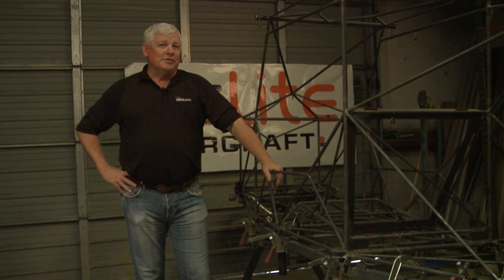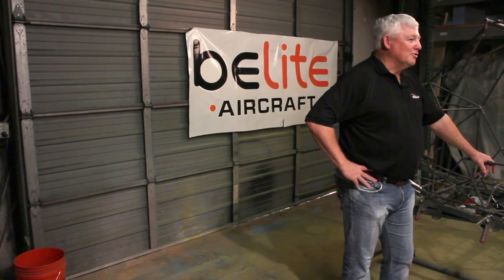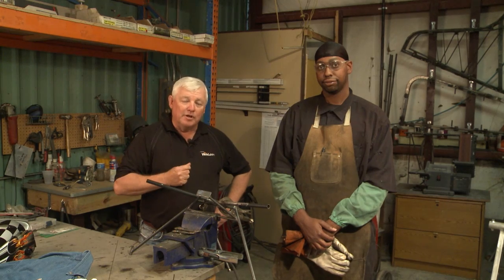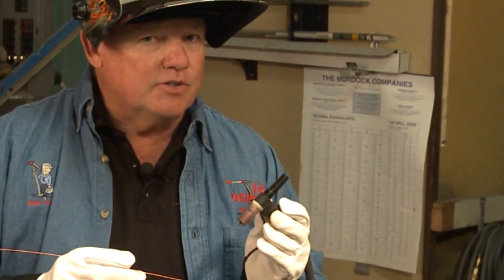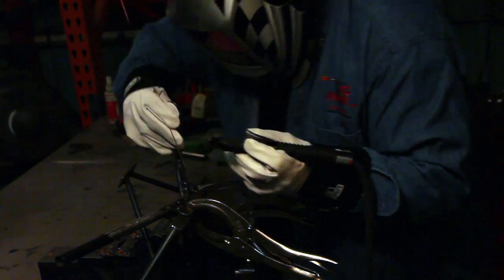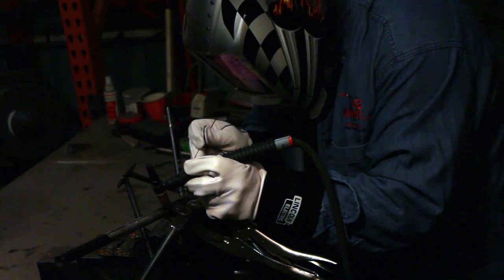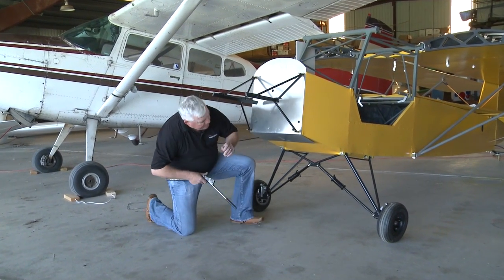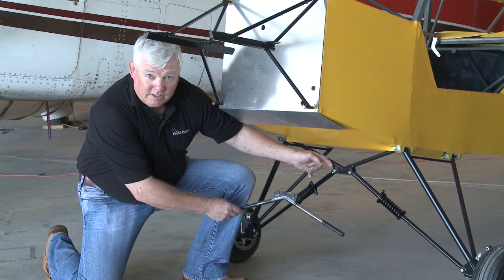How to Weld 4130 Chrome Moly Landing Gear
In this episode Mr. TIG shows you how to weld the 4130 Chrome Moly that goes into the landing gear of a Belite "Ultralight" Aircraft. While most of the aircraft is built of Aluminum, the landing gear is built from 4130 Chrome Moly for its extra strength. Find some welding tips that not only apply to the welding of landing gear, but all TIG welding.